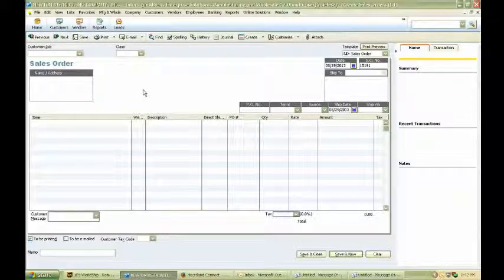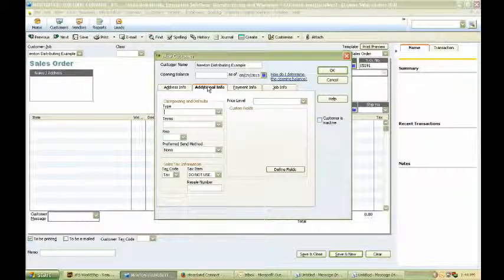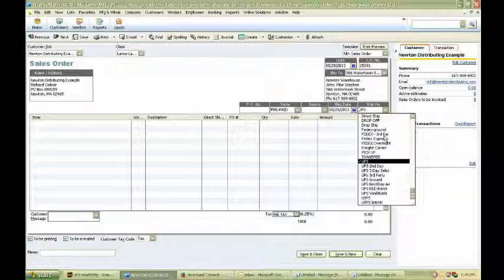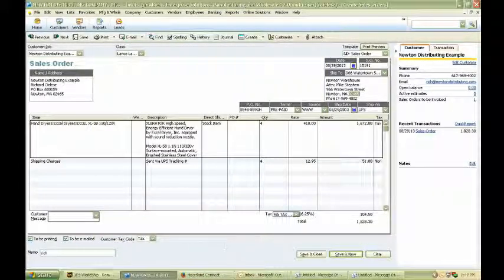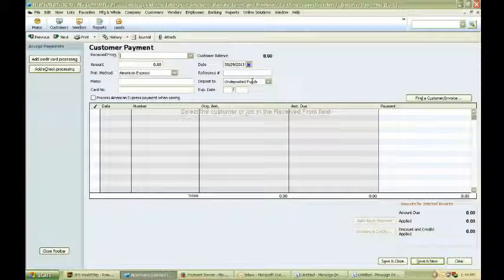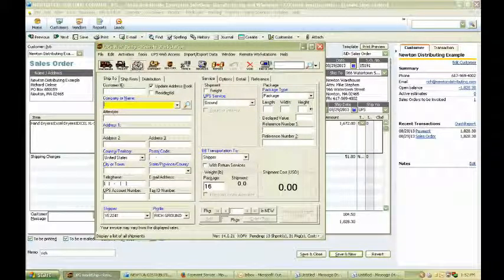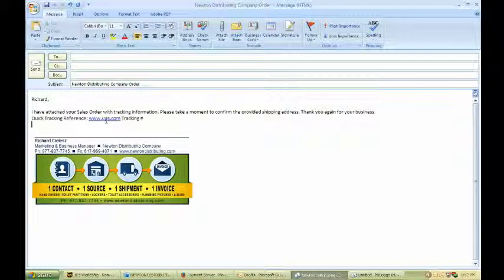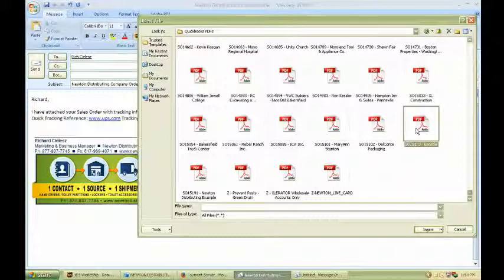Newton Distributing Quickbooks - New Customer Entry